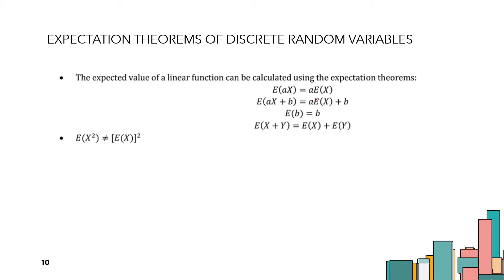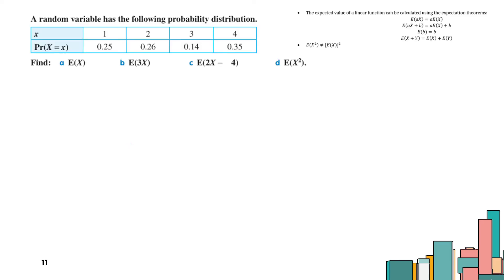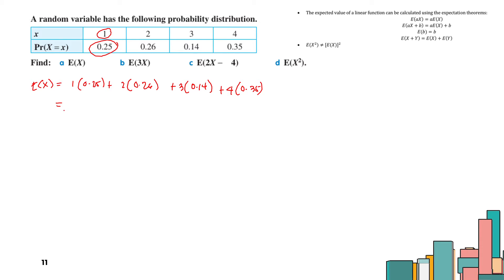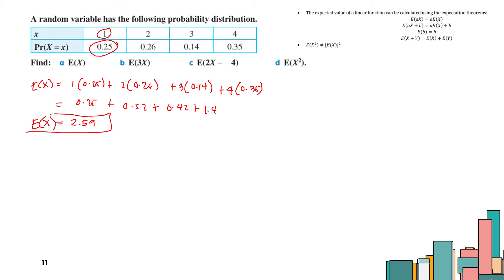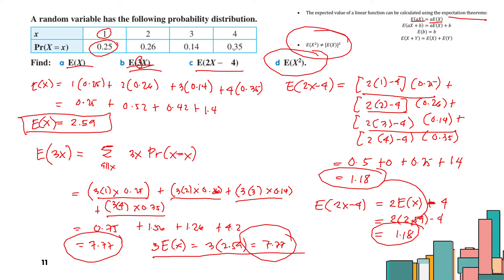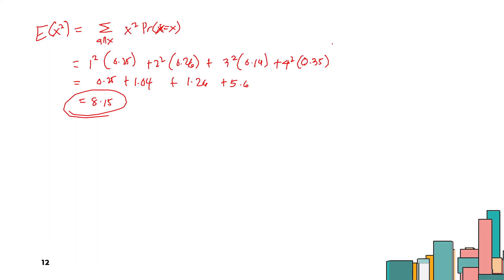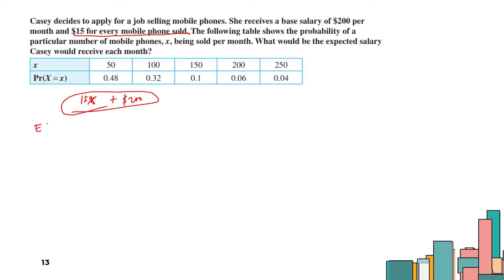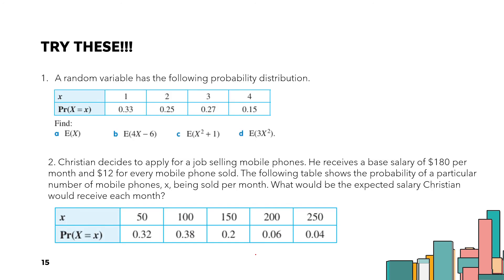EXPECTATION THEOREMS OF DISCRETE RANDOM DISTRIBUTIONS- ENGINEERING DATA ANALYSIS